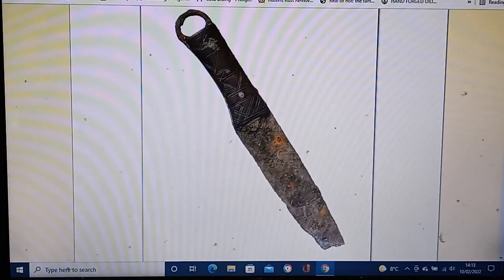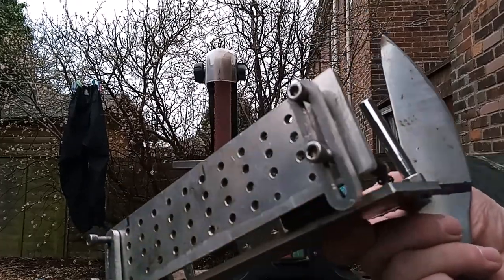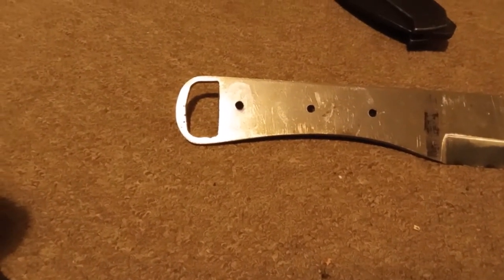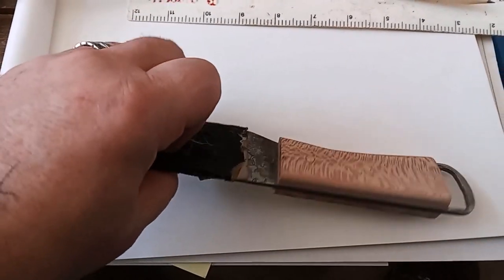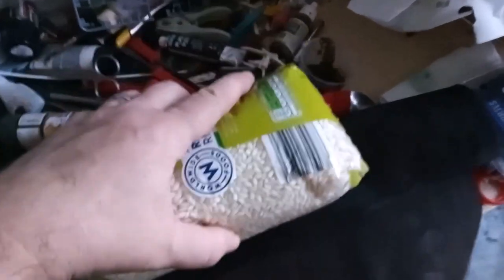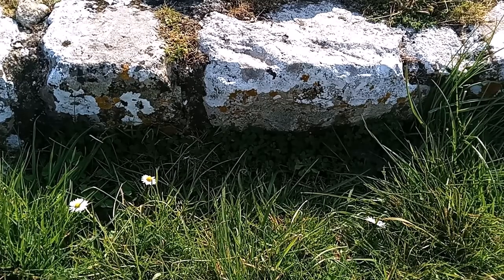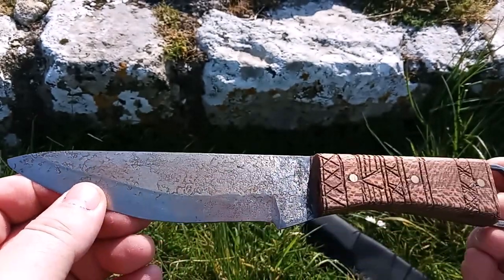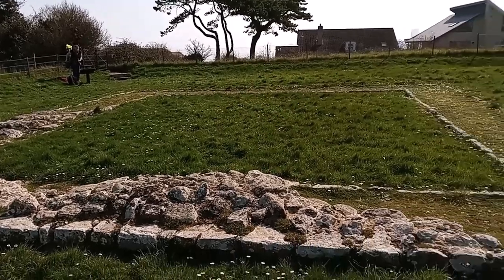Making a Lost Roman knife - inspired by Condor and The Museum of London.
I had a bit of steel and an itch to make something different. This is it.
And we go to a Roman temple in Dorset to have a good look at the finished item, on a bright spring day.